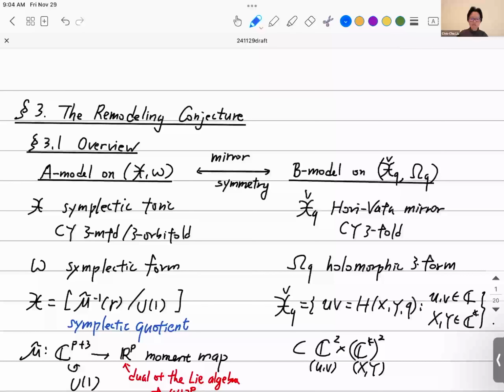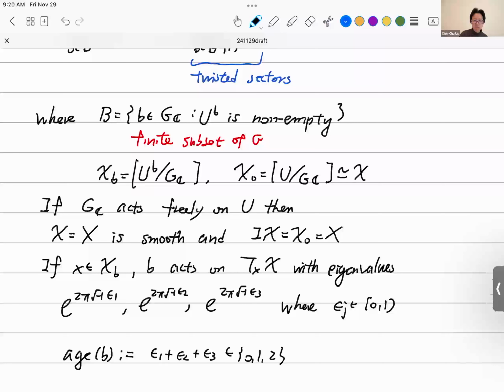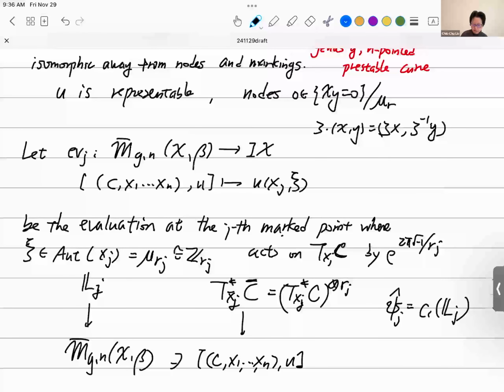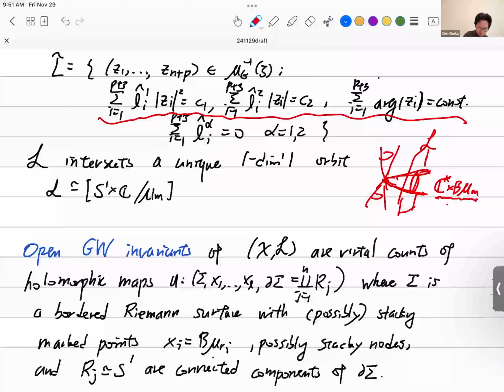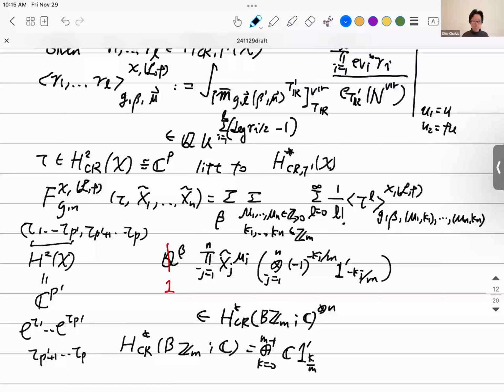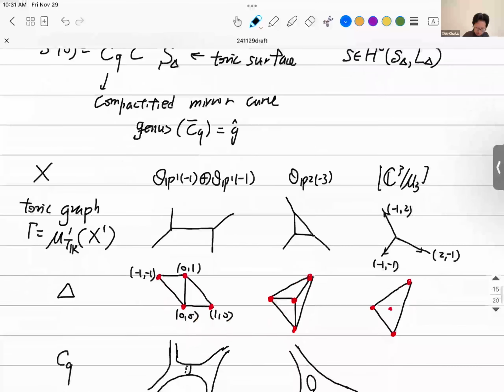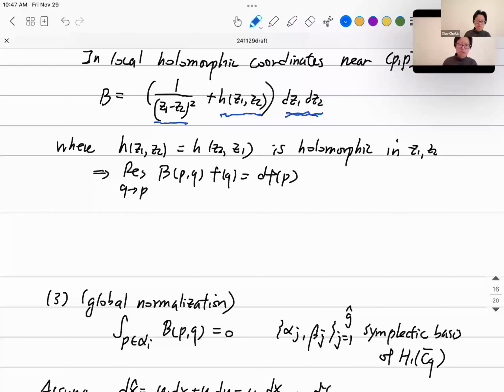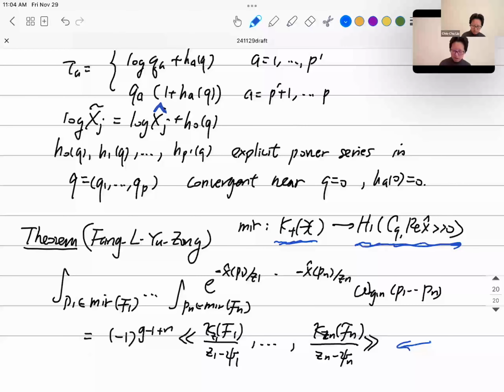The Remodeling Conjecture | A-model: Topological String Theory - Chiu-Chu Melissa Liu (Part 4)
A-model: Topological String Theory (Chiu-Chu Melissa Liu, Columbia University)
Fecha: viernes 29 de noviembre 2024